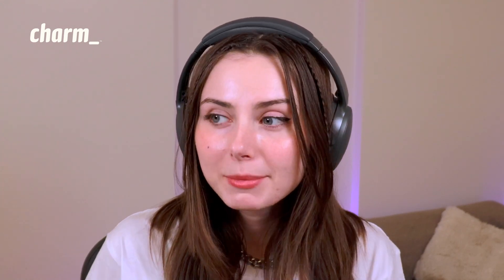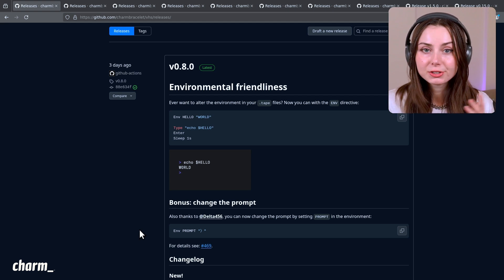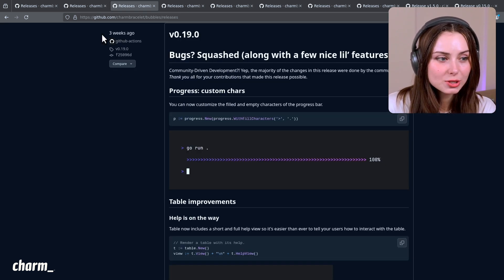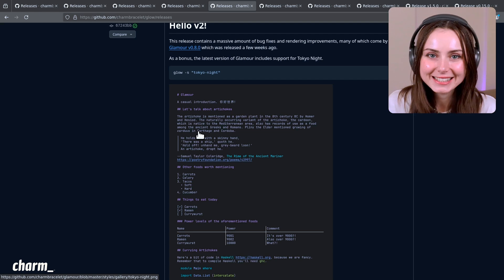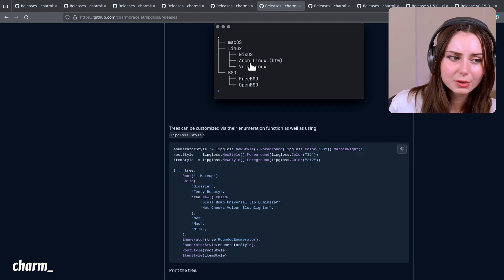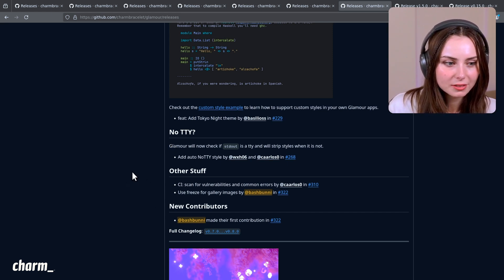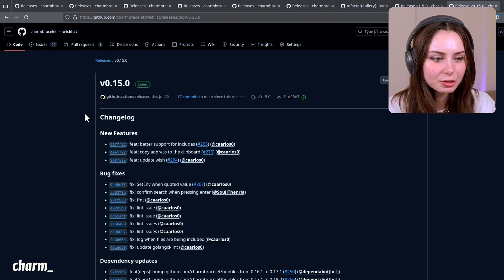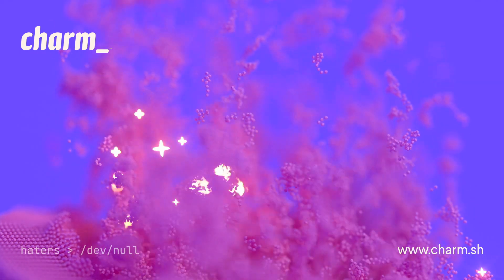tail -f releases.log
"ssh terminal.shop" from your terminal

Chapters:
0:00 What's up
0:15 Gum example
0:55 what is VHS
1:30 VHS
2:06 Huh
2:38 Bubbles
3:52 Wish
4:07 Our favourite coffee shop
4:18 Glow v2
5:00 Lip Gloss trees
5:59 Melt
6:31 Glamour
8:04 Mods
8:27 Wishlist